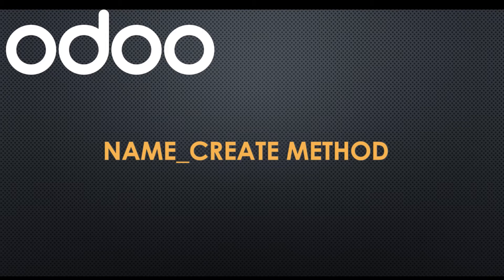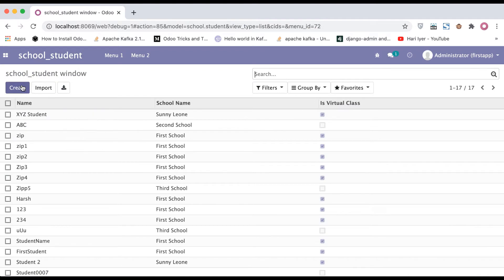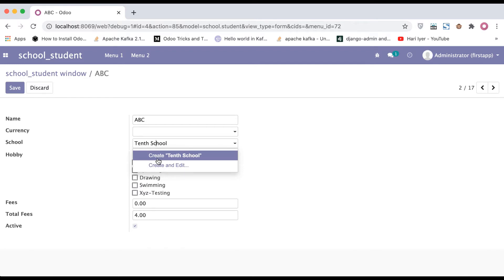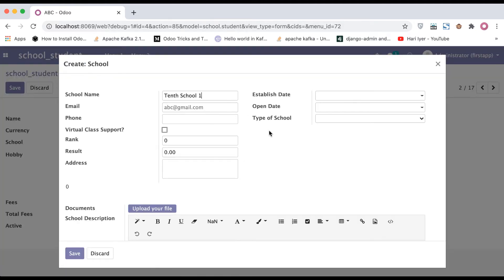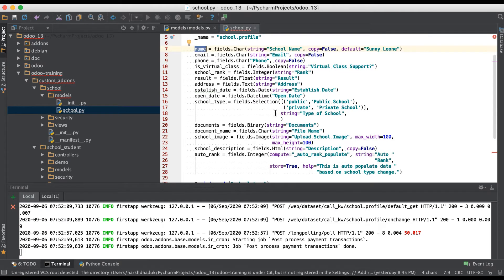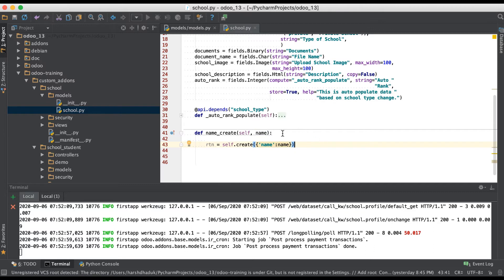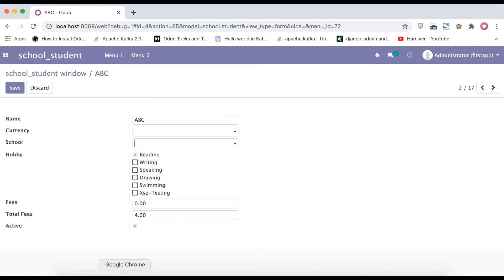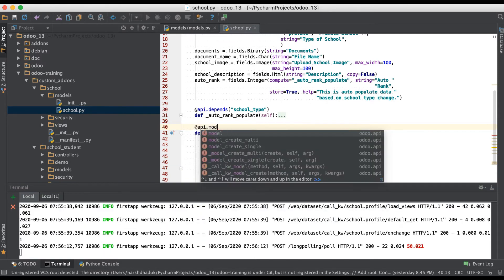How to use name_create orm method in Odoo | Odoo ORM Methods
name_create orm method is used create record in Odoo. Odoo quick create method, You will see possible test cases and how to inherit this method along with decorator, Please watch till end you will get a lot of information.

How to use name_create method in odoo.
Purpose of name_create method in odoo.
create record using quick create option in many2one field using odoo
Odoo quick create record
name_create decorator
odoo orm method using name_create
parameter pass for name_create method
odoo orm methods

Previous discussion :- How to use orm unlink method in odoo